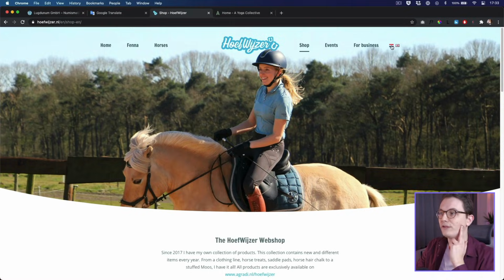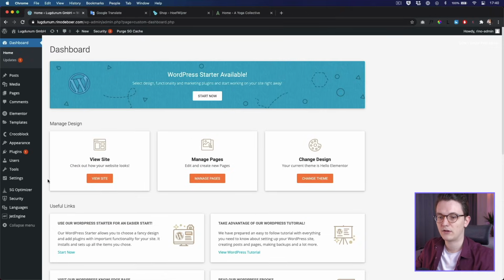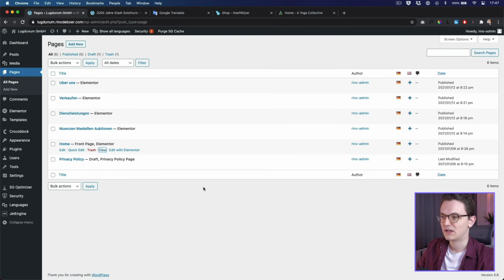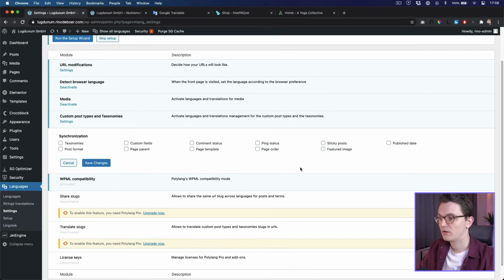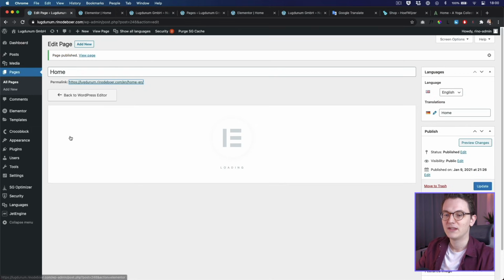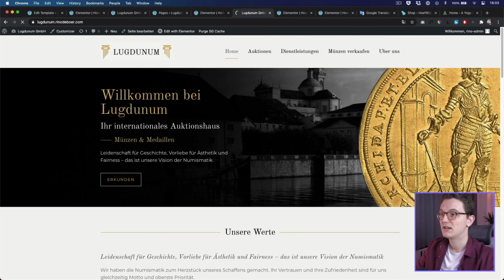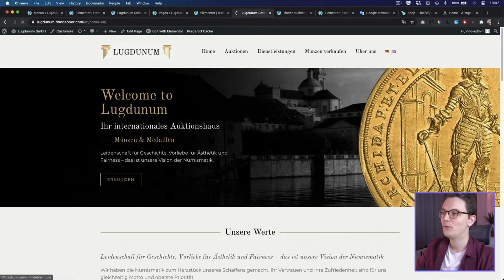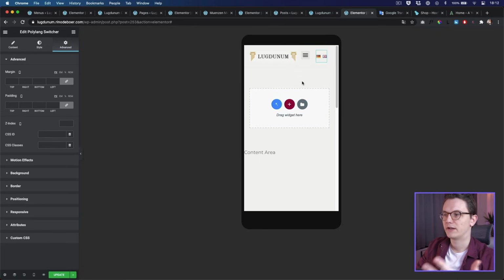How to make your Elementor website Multi Language - Polylang for Elementor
Elementor Pro Multilingual with the plugin Polylang for Elementor. Today I'm showing you how to do that. When you're done you can click the small flags (or land codes) in the header to change the language of the website.

Let me know what kind of tutorial you want me to make next!